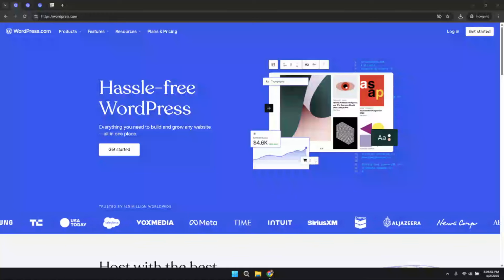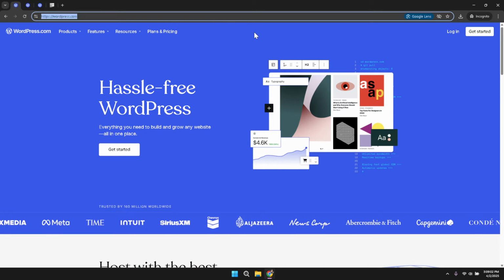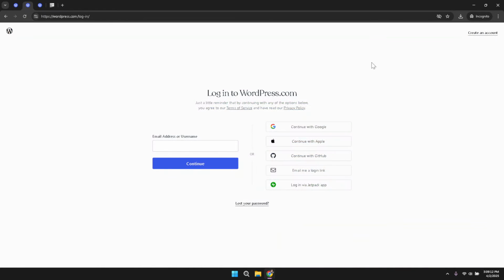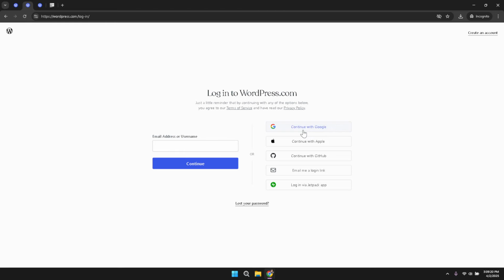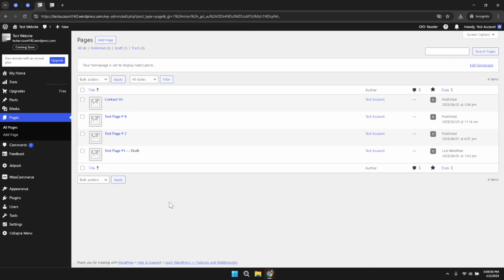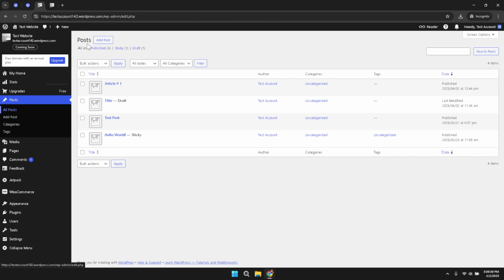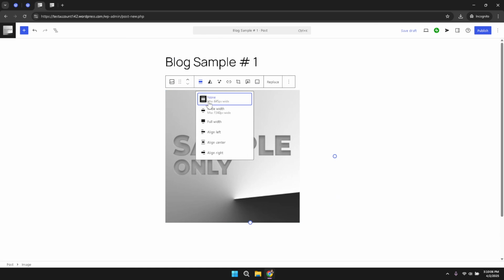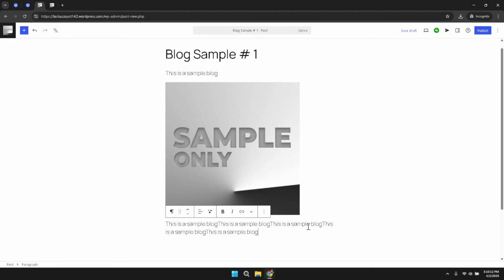How to Create a Blog Easily with Wordpress Quick Start (Full 2025 Guide)